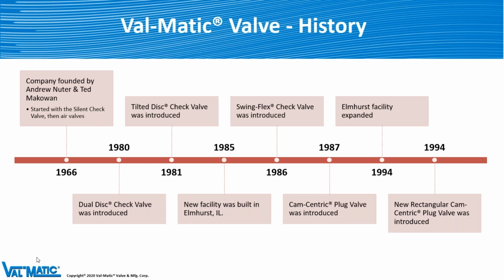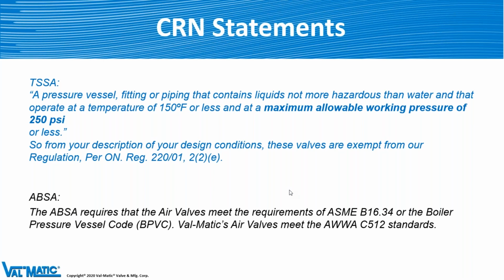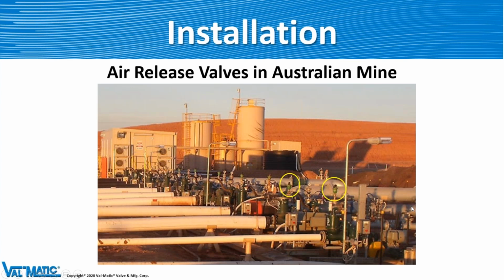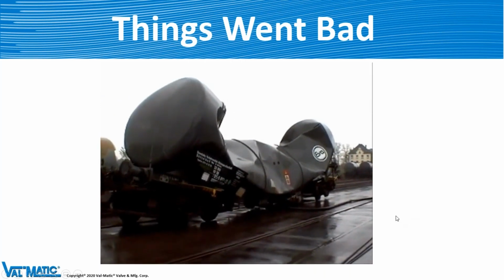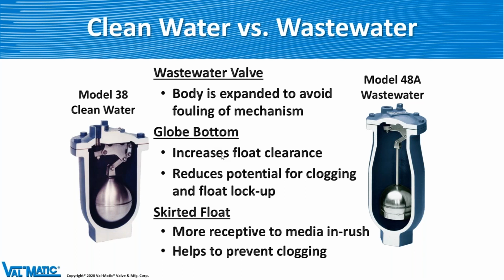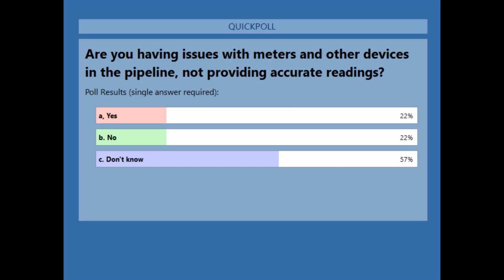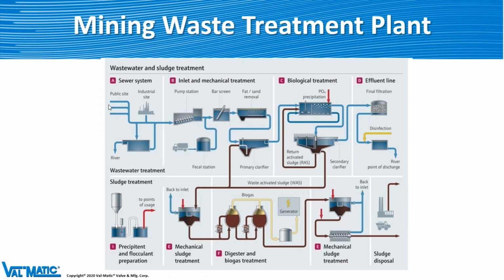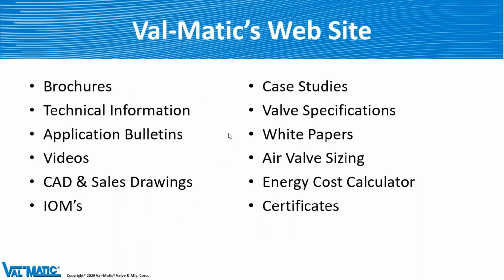Val-Matic's Family of Air Valves for Canadian Industrial Markets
This webinar focuses on the features and benefits of our Air Valve products for use in various industrial applications such as industrial wastewater, power, oil & gas, mining, and fracking in the Canadian Market.